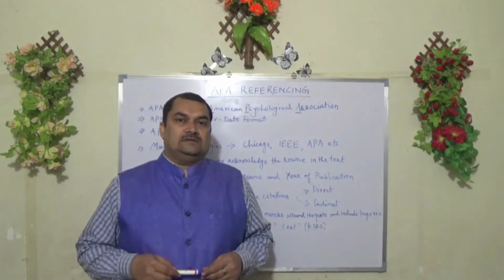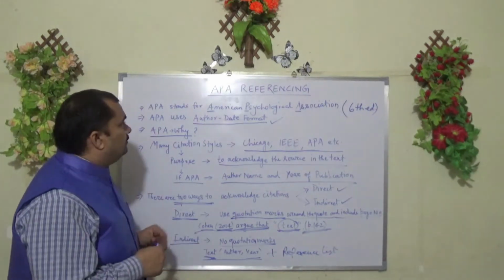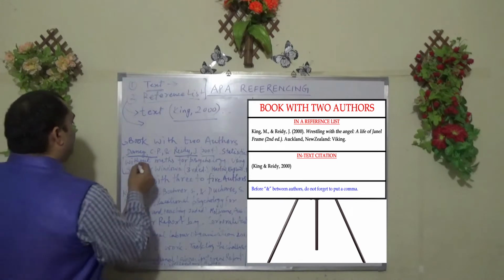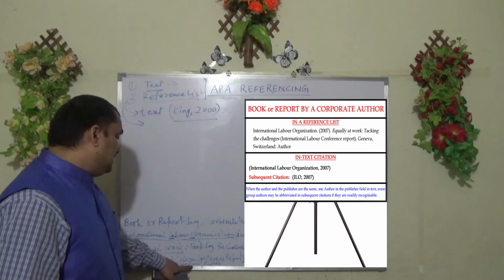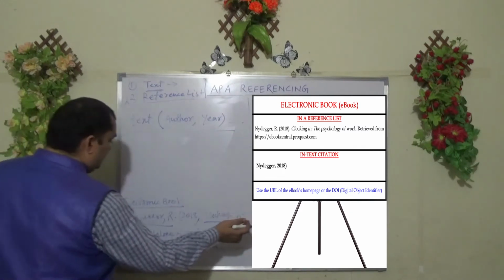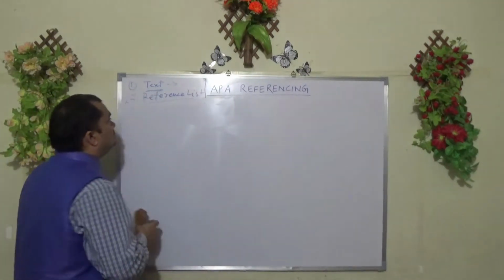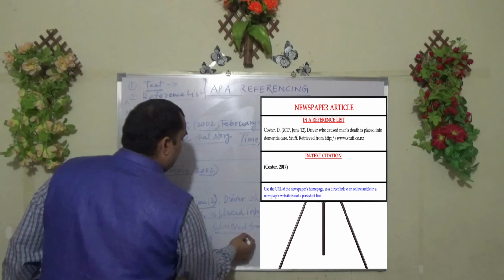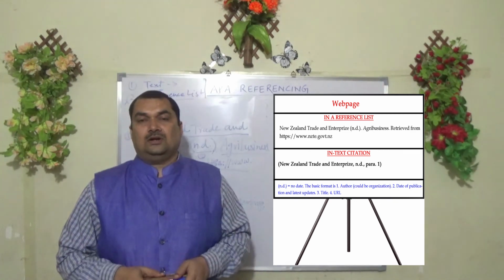5. Research Writing - APA Referencing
In the process of writing research proposals or scholarly publications, the referencing (citation) is very important as the author gets credited for his/her noble work whose research result we are citing in our publication.
But, how to write citation and prepare the list of references?
There are many citation styles such as IEEE, Chicago, APA etc, and all of them provide some format through which we arrange the list and also cite in text.
This video is about the same
By watching this video, one will be able to understand the process of writing citation and prepare the reference list with ease.

Please suggest the changes for improvement in the content.

Thanks
DP Tripathi